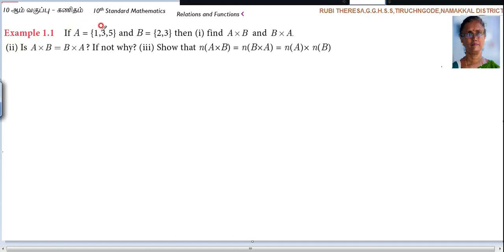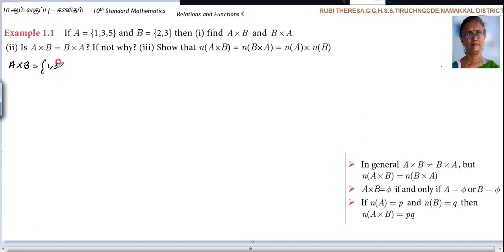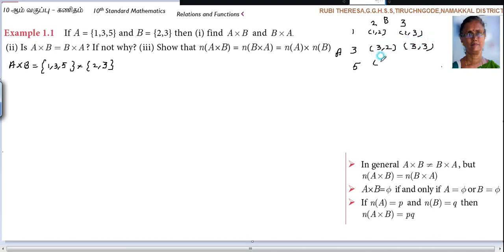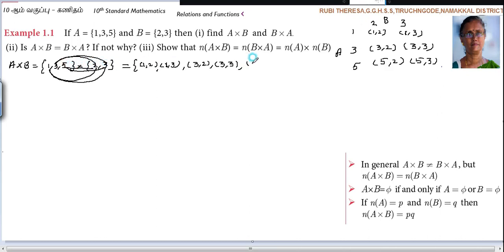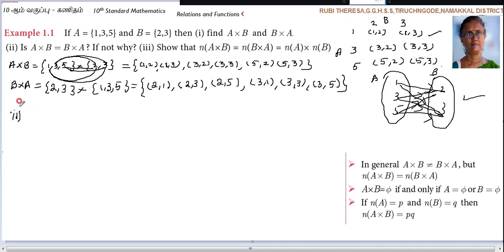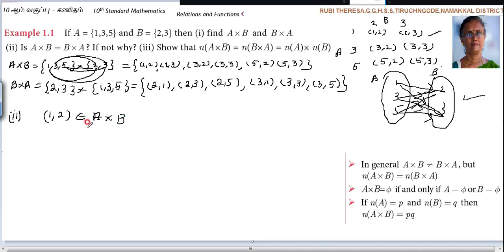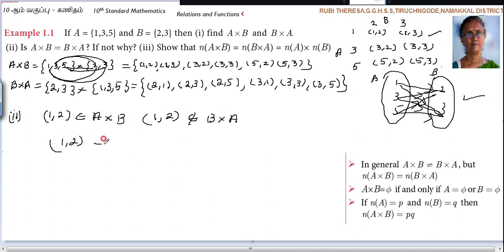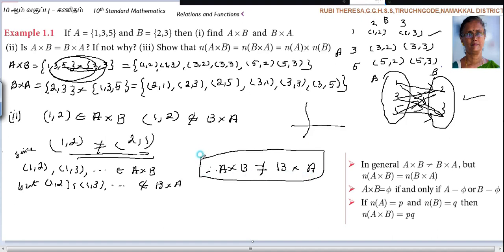10th _ Example 1.1 _ English Medium _Relations And Functions